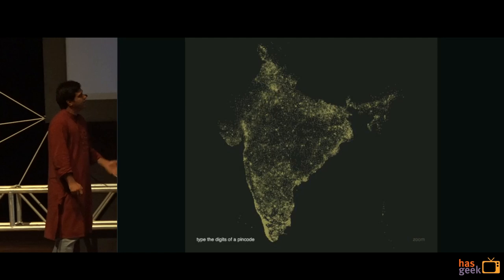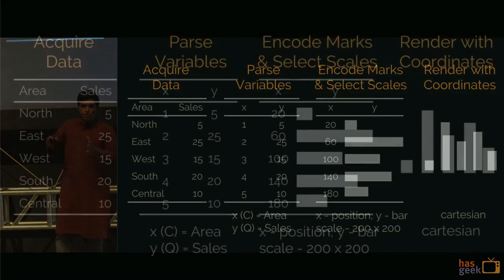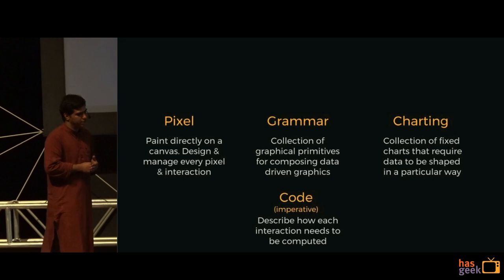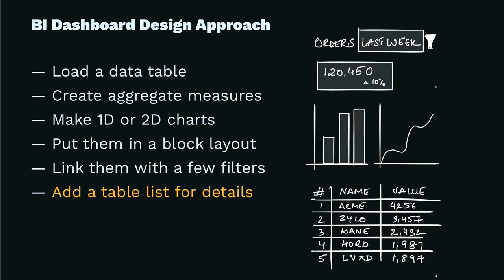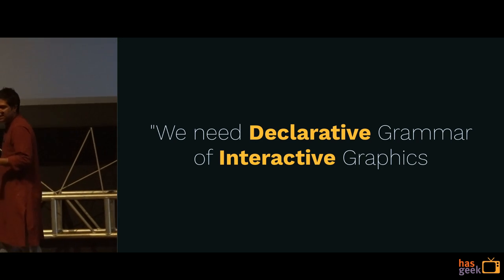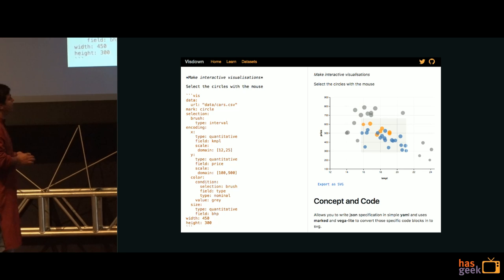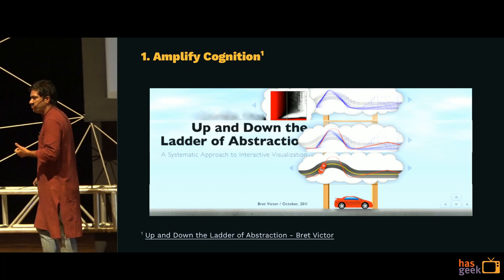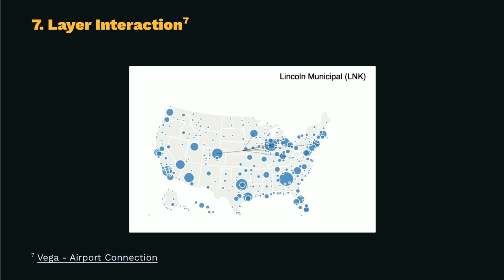Interactive Data Visualisation using Markdown: Amit K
We’ve all seen wonderful interactive data visualisations on the web and want to bring similar interaction principles to our business dashboards. But crafting an interactive data visualisation on the web is hard. If you don’t want to use proprietary tools like Tableau or you don’t (yet) have the coding skills with D3.js or R-Shiny or Python, your options are limited.

What if you could write an interactive data visualization in the same easy declarative way that you can write markdown to create HTML pages. In this talk, I explain how using a declarative grammar based approach can dramatically speed up the creation of interactive visualisation. I will also talk about a small tool called Visdown, which is open source and created using the excellent vega data visualisation library. You only need to learn the grammar and principles of interactive graphics, and you can then start your own journey in crafting interactive dashboards.